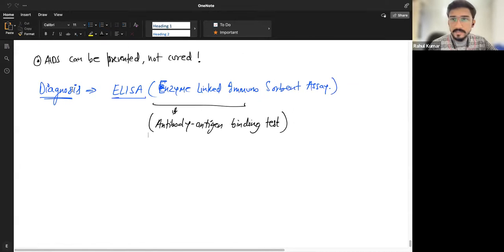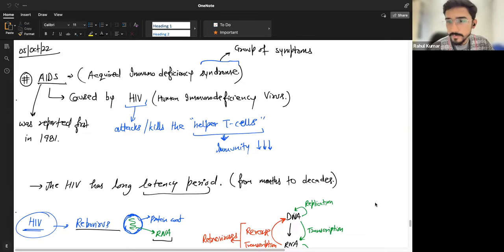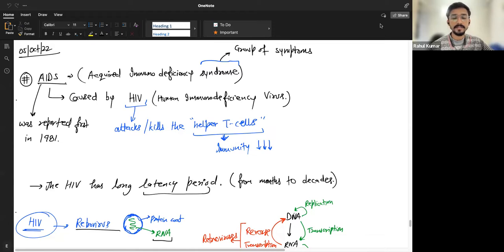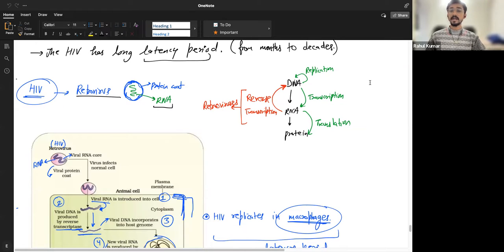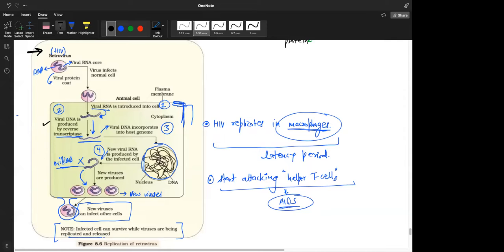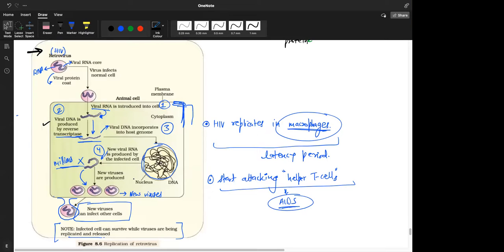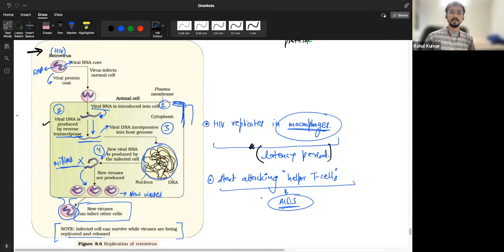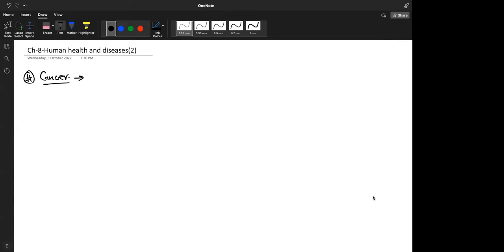Learnivio | Human Health and Diseases | Lect 8 | 12th MEC | 10-10-2022